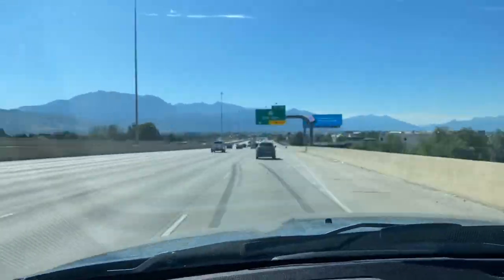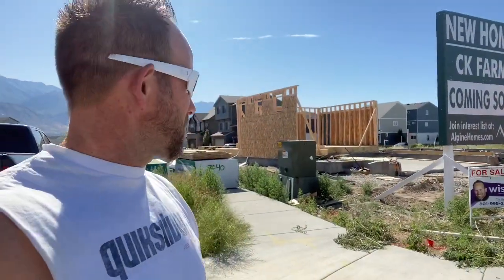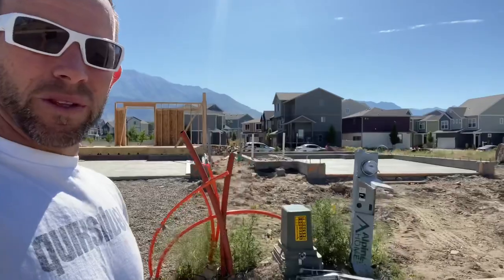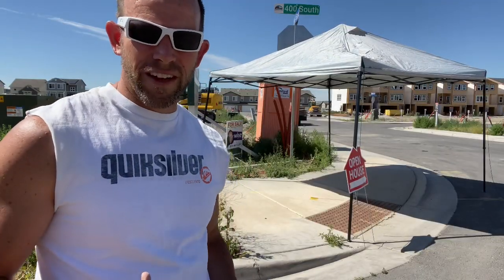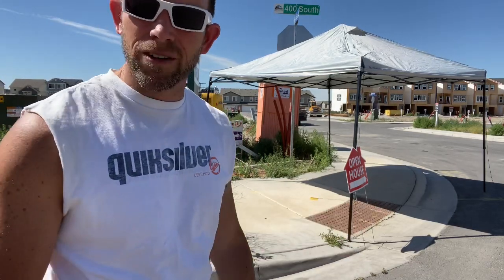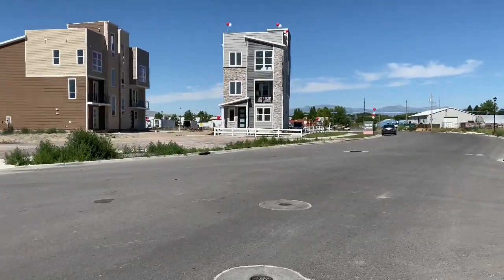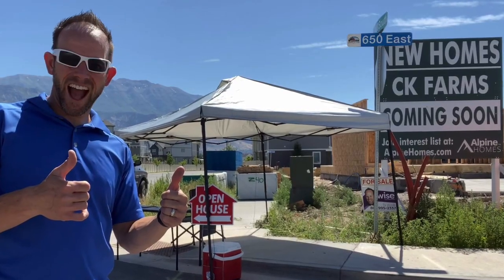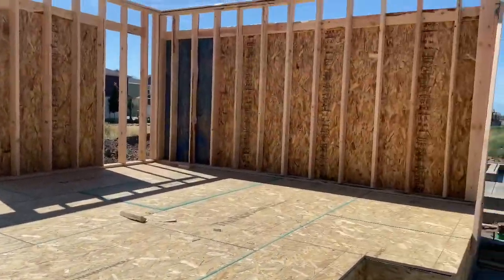Opening a New Community WITHOUT a Model Home can be TOUGH as I Found Out Today. SLOW SLOW SLOW!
Welcome to - A Day in the Life of a New Home Salesperson Episode 15.
No Model Home. No Air Conditioning. Sometimes it's tough being a New Home Sales Person. Today was the first day opening a brand new community. Unfortunately, our model home has just barely started construction & I drastically underestimated the importance of having a model home for people to walk through. It was a long, slow, hot... painful day, but things will get better as the model home comes together. This video should make you smile though as I attempted to make things fun. This video will also show all the nuances of opening a new community and some of the work involved with the preparation & trying to make a sale. I'm anxious to start selling homes & so is the builder.
One of my biggest frustrations of the day was that the Richmond American Homes model home was busy all day but for whatever reason, people wouldn't walk or drive over to get pricing from me. I need a strategy!

Utah Realtor:
Ty Wilde
Wise Choice R.E.

Ty Wilde is Utah's best real estate agent on YouTube with over 100 real estate videos. Ty is Utah's best Realtor on YouTube for New home construction videos. Ty has some of the Best Videos on buying a home, selling a home and Real Estate investing.

THE NEW HOME SALES POCKET GUIDE
EVERYTHING I TOUCH TURNS TO SOLD